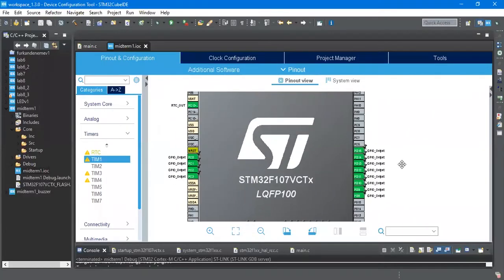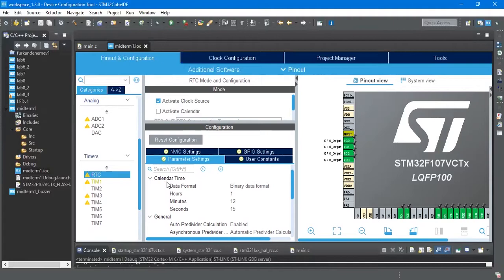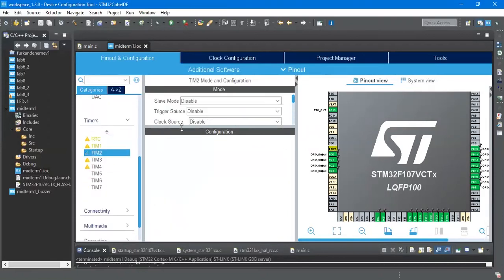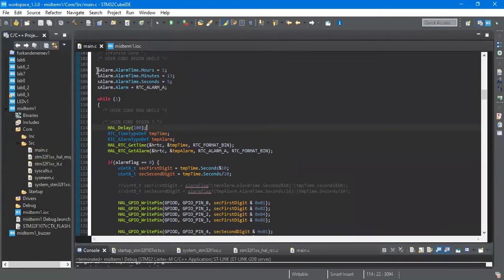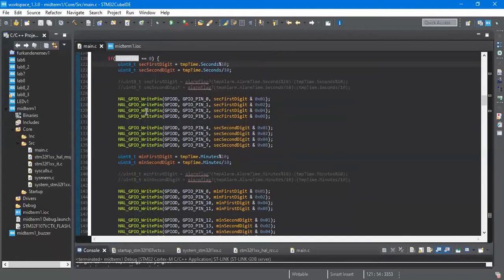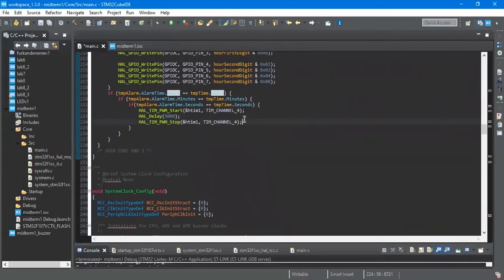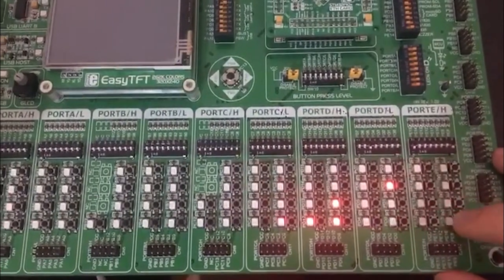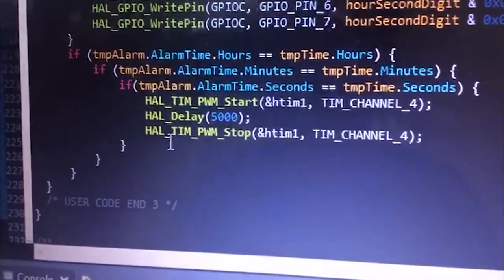STM32 - CubeIDE | RTC Alarm Clock with PWM Buzzer